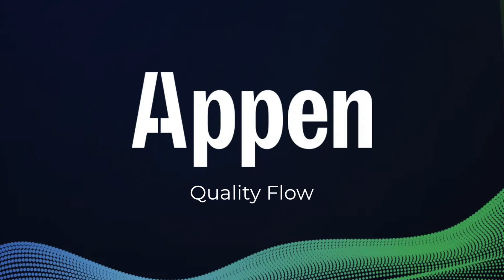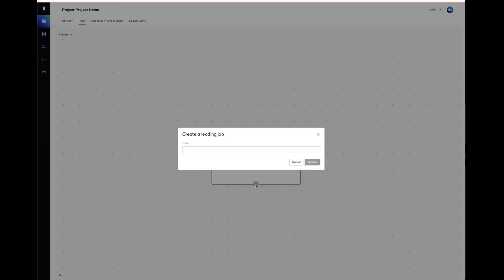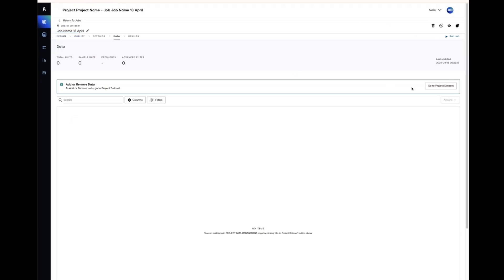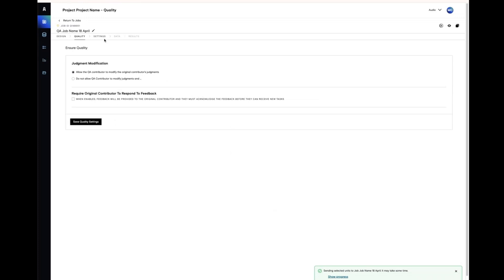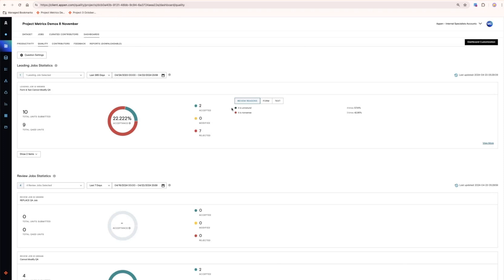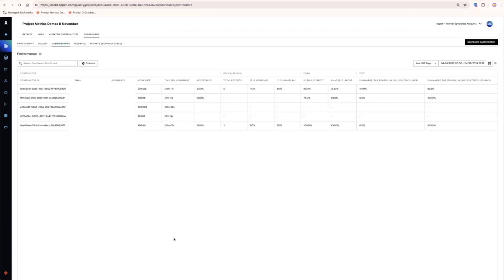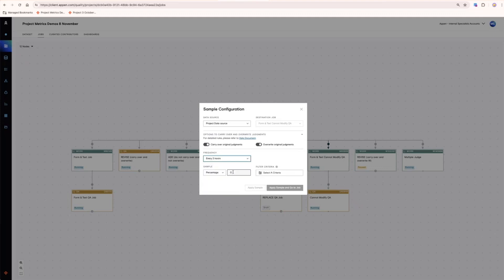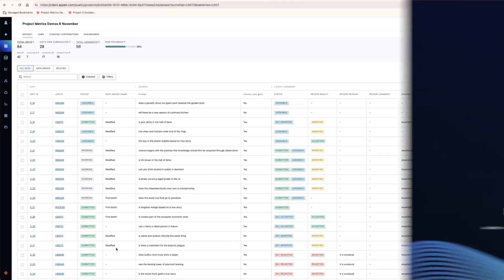Appen Quality Flow Demo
Welcome to Quality Flow Projects, a new feature in Appen's AI Data Platform (ADaP) - where expert quality assurance meets seamless project management, putting visibility and control at your fingertips.

In this video, we provide a high-level overview of Quality Flow Projects' main features, including QA jobs, dashboards, and data management capabilities. Learn how to create a quality flow project, manage datasets, and utilize the job canvas for both work and QA tasks.

We guide you through job creation, data routing, and setting up automated quality assurance methods. Additionally, explore our comprehensive dashboards for productivity, quality, and contributor performance, as well as advanced data management features like data grouping and feedback loops.